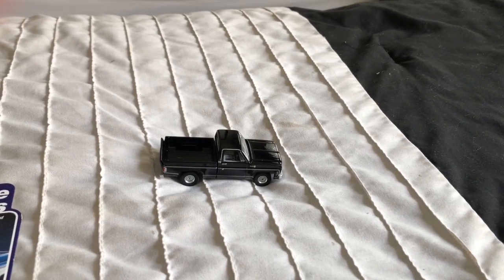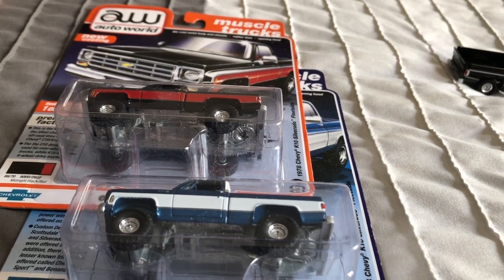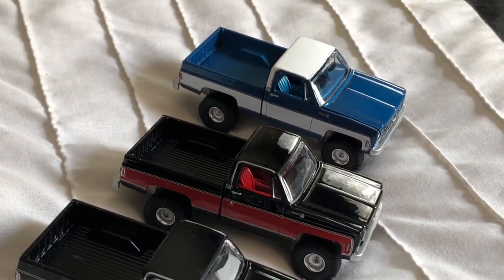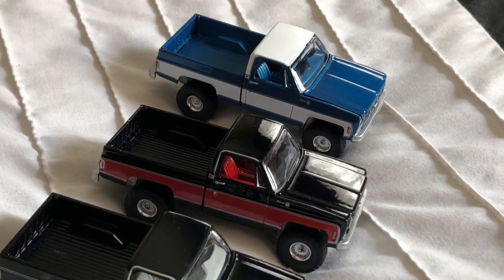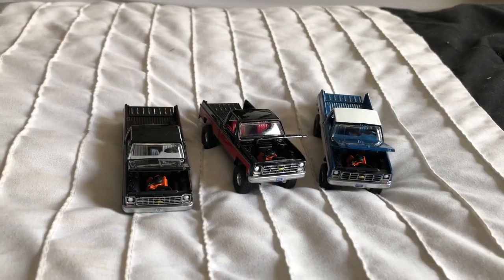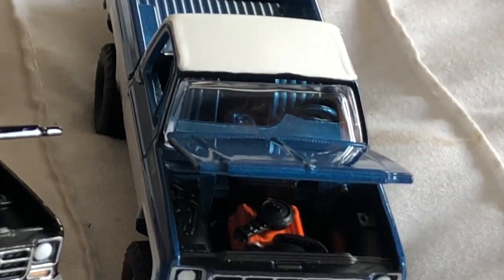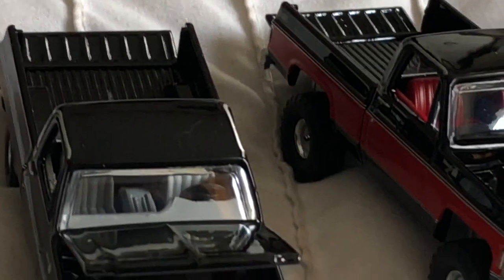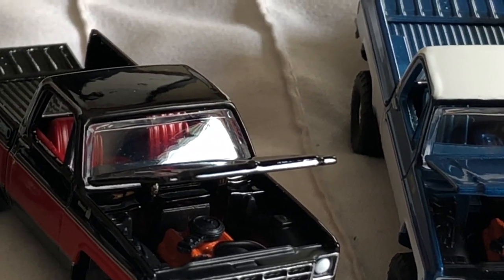Square body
Just a shirt look at some auto world squares